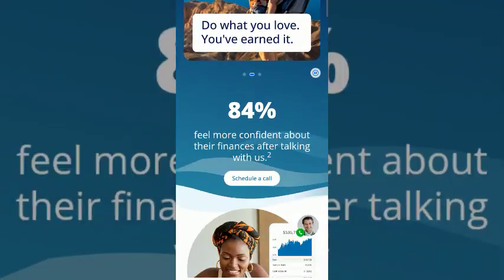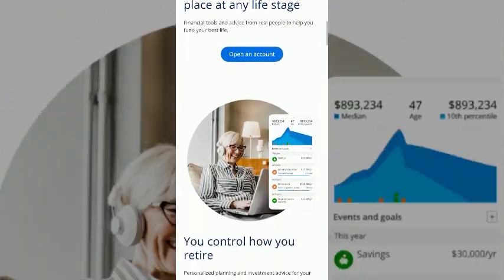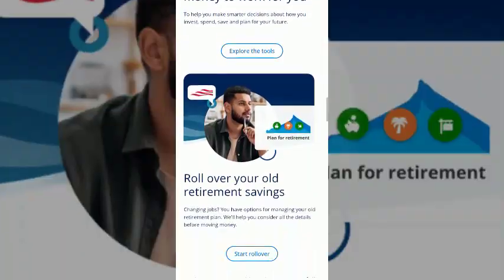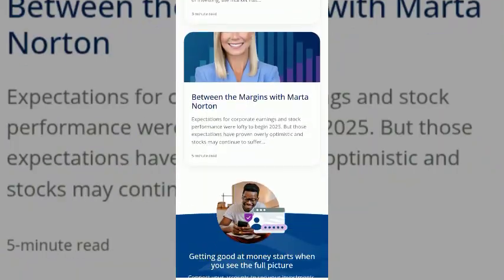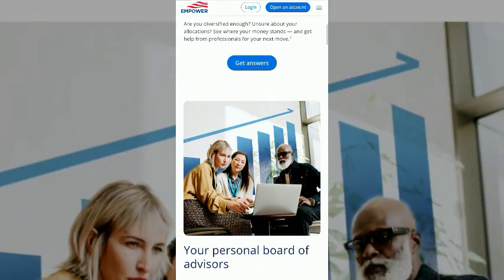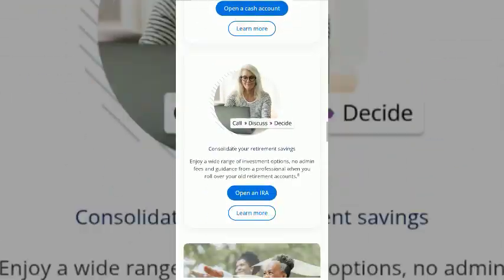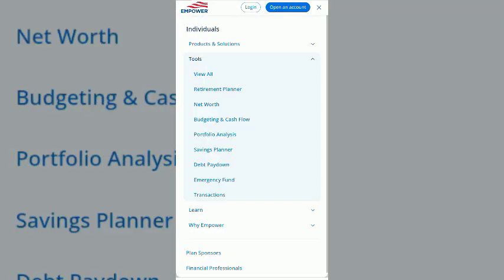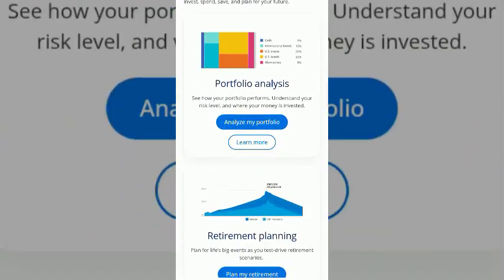HOW TO BENCHMARK YOUR PORTFOLIO PERFORMANCE ON EMPOWER (2025 STEP-BY-STEP GUIDE)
In This Video, you will learn about how to accurately compare your investment portfolio's performance against a market benchmark using the FREE Empower (formerly Personal Capital) platform. Proper benchmarking is the #1 way to know if your investment strategy is actually working, and I'll show you exactly how to do it in 2025.